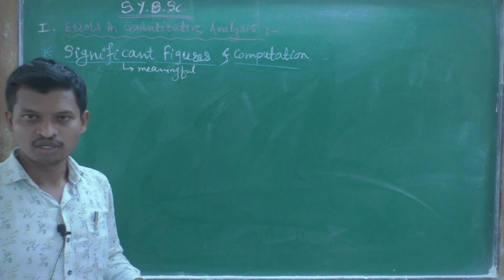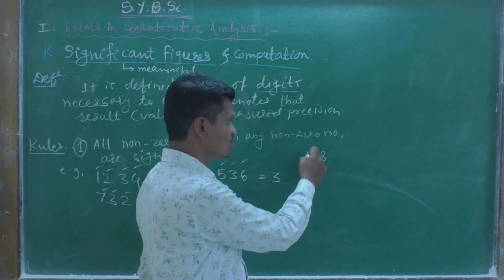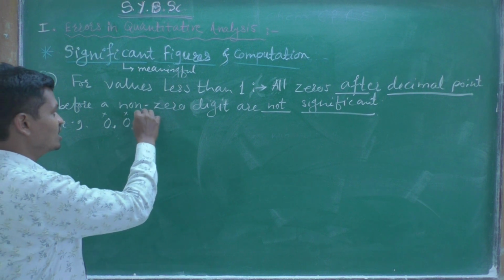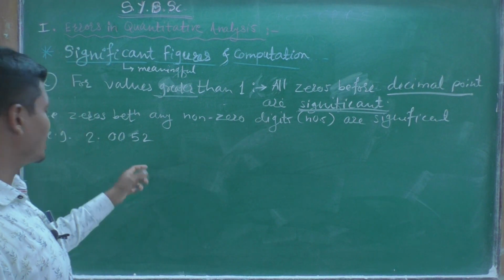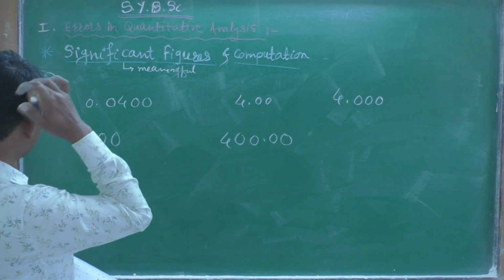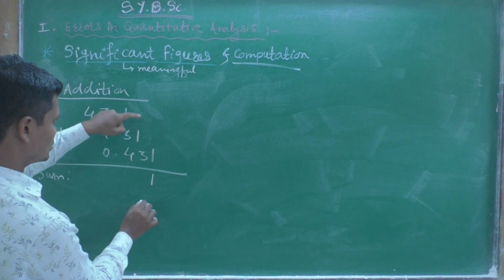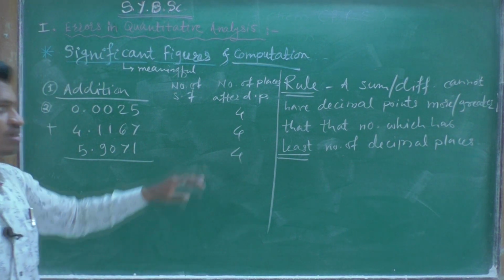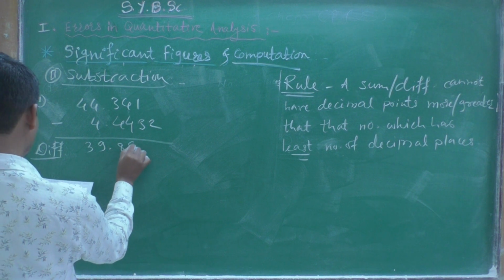SYBSc Analytical Chemistry - Significant figures and Computation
Concept of Significant Figures and Computation: Rules to determine Significant Figures and their application for addition and subtraction.